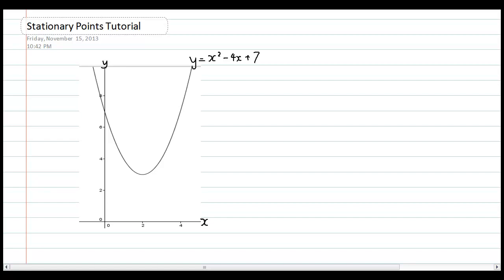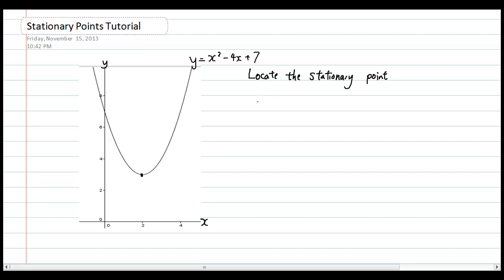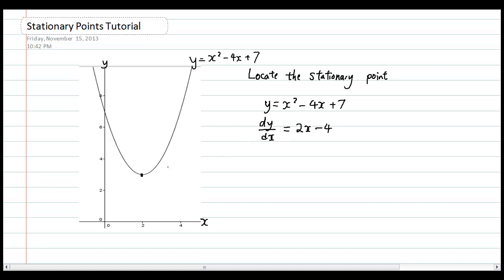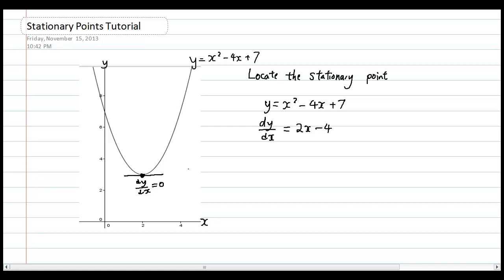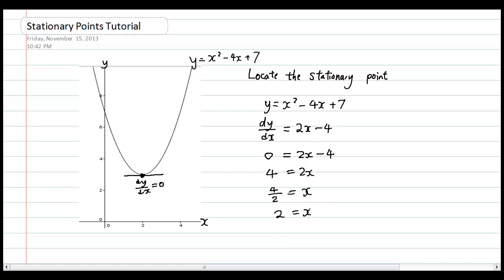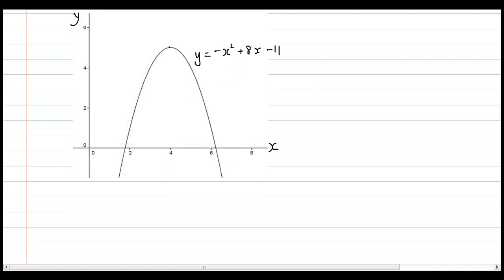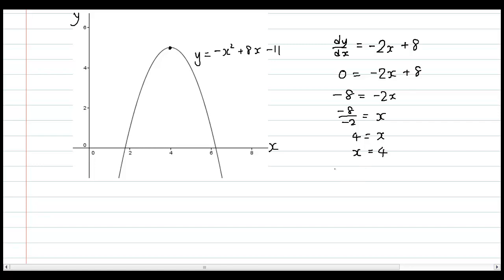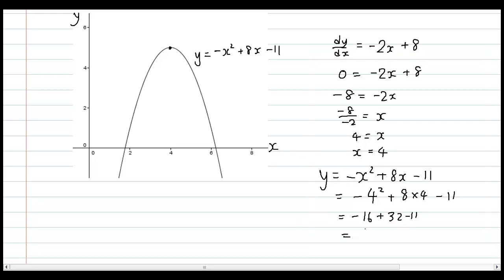Calculus lesson 15 - Locating stationary points on a curve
In this lesson we talk about how to locate stationary points on a curve, by differentiating the equation of the curve and making the derivative equal to zero, then solving for x.

For more practice questions, answers and other learning support materials,